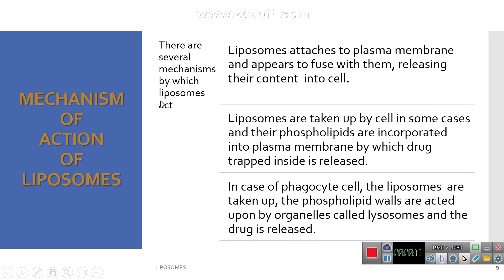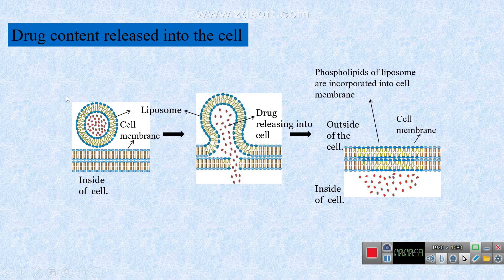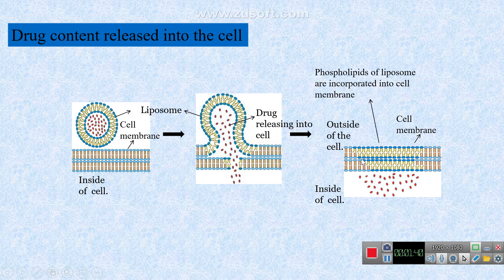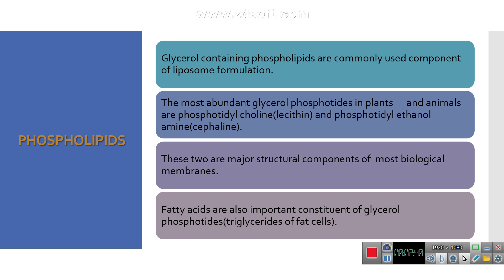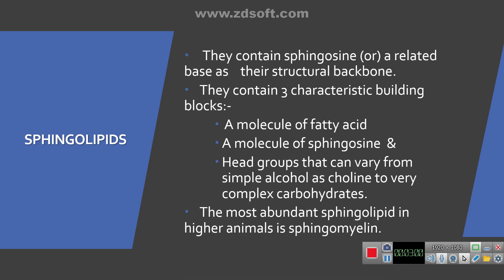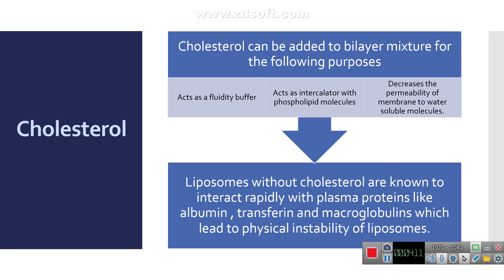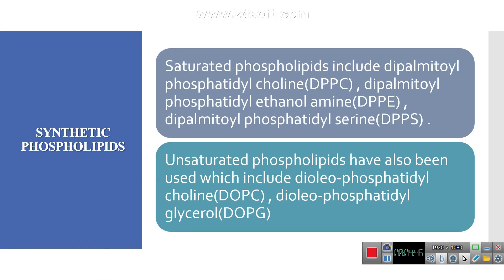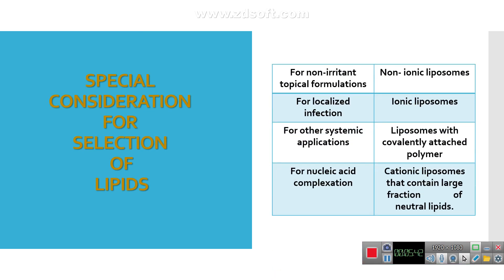Liposomes - part 03